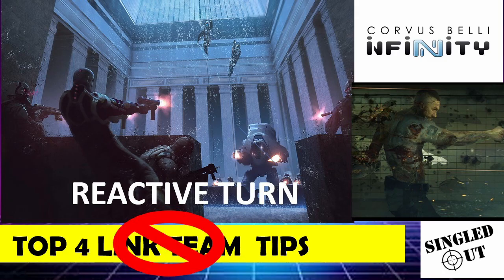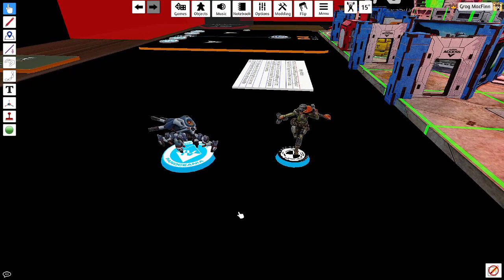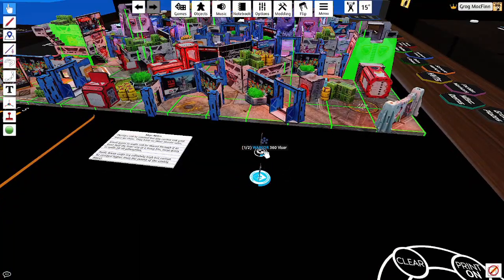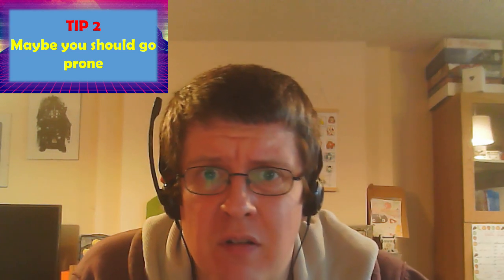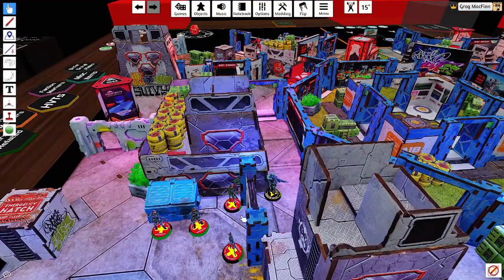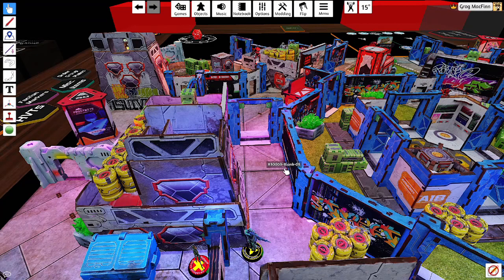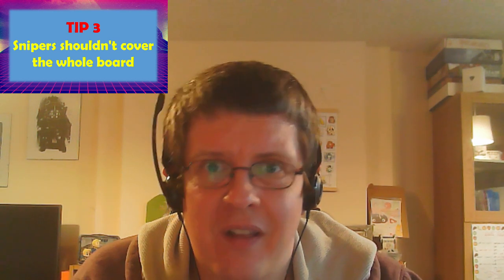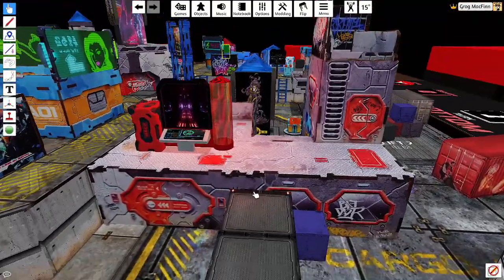Infinity N4 - 4 Reactive Turn Tips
Today I look at how you can maximise the reactive turn for Infinity, and ensure your toy soldiers survive a turn so you can use them to remove the toy soldiers owned by the person opposite you who used to be your friend.